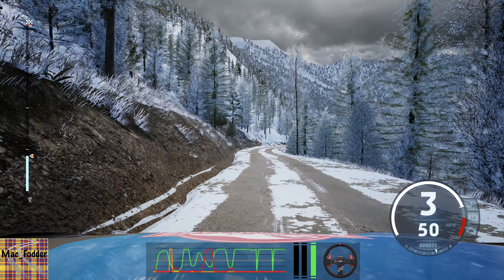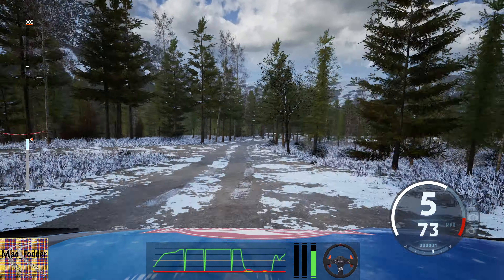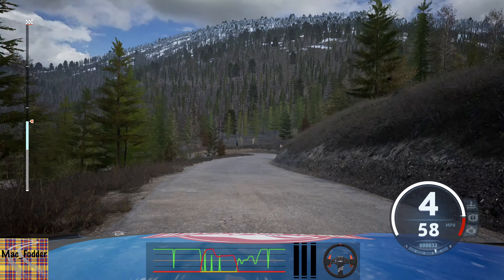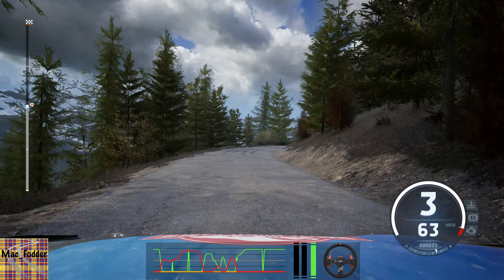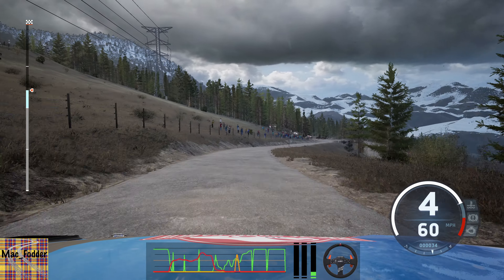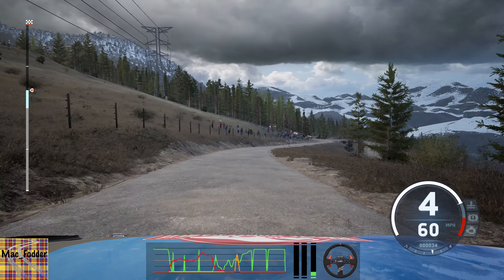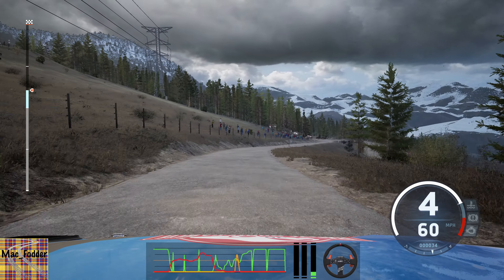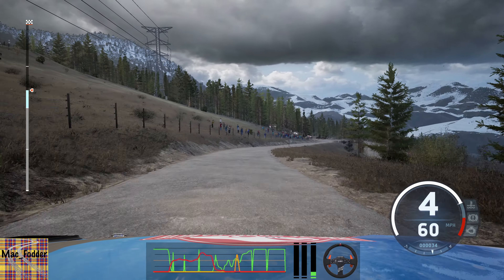2023 11 11 JRC Themed MC S4 Ravin de Coste Belle WRC2 VW Polo GTI R5 EA WRC